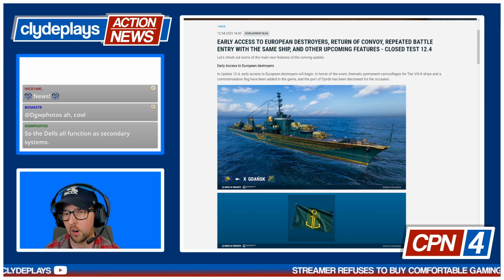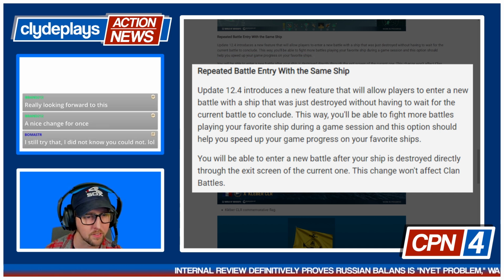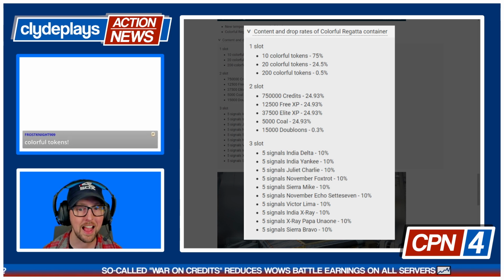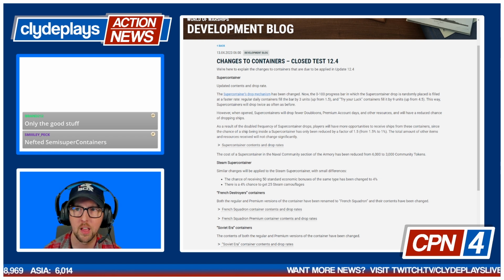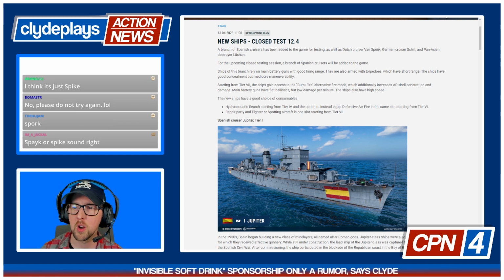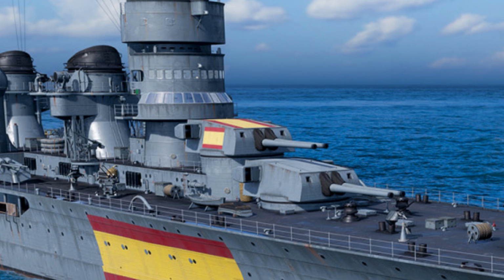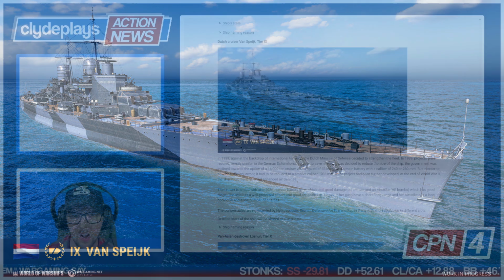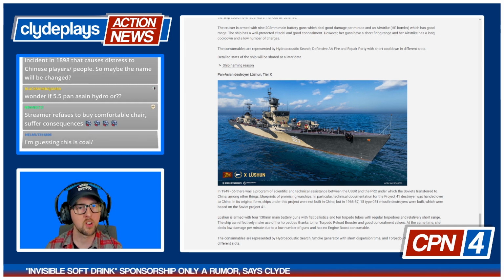Spanish Cruisers & Supercontainer Shenanigans - World of Warships - Clyde Plays NEWS E038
Clyde and Skada Watch the New Waterline Video and chat about it.

// GET FREE PREMIUM SHIPS FROM WARGAMING WHEN YOU CREATE A NEW ACCOUNT
New to Warships?  Create an account using my link and you get free stuff like bonuses and free premium ships!  To get free things use this link to create your account, it costs you nothing and helps the channel

// BOOKMARKS
00:00 Intro
00:29 Our Top Story
00:47 Early Access for Pan Euro DDs
02:01 Convoy Returns
02:31 Immediately Re-Enter Battle with the Same Ship
03:47 New Ship, Kleber CLR
05:20 Supercontainer Shenanigans
08:20 Spanish Cruiser Tech Line!
11:54 German Cruiser Schill
12:39 Dutch Cruiser Van Speijk
13:20 Pan Asian Destroyer Lushun
14:56 Outro & Thanks